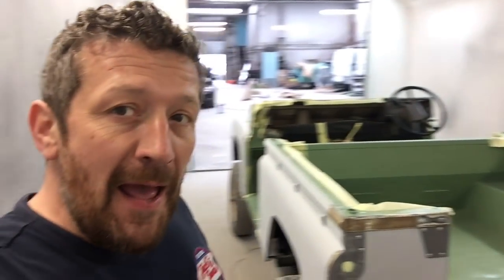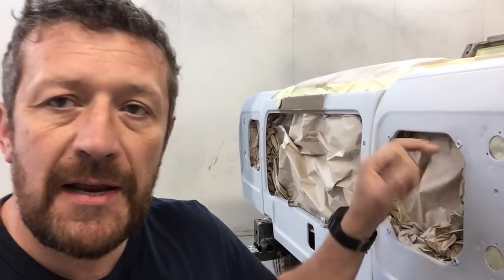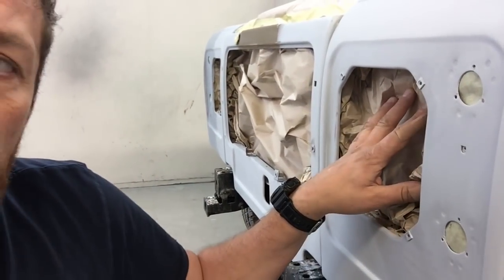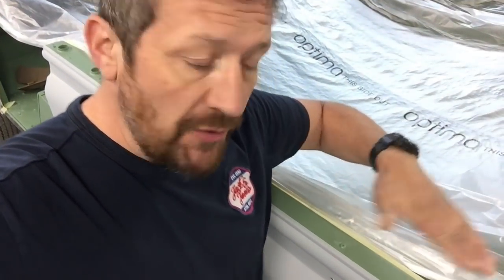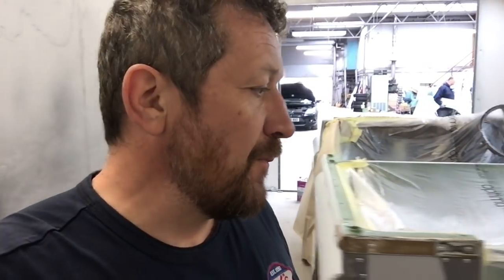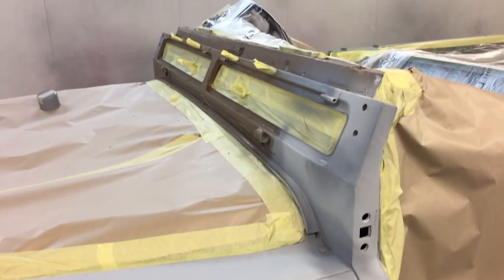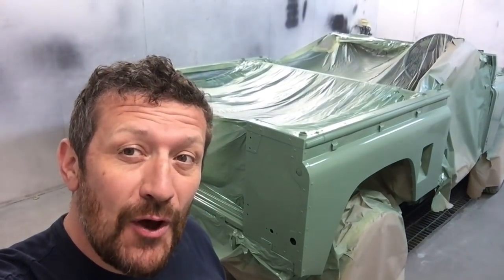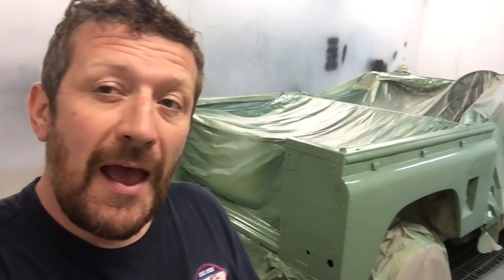PAINTING THE HERITAGE LAND ROVER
All the prep work is done. Now lets get this Land Rover painted!